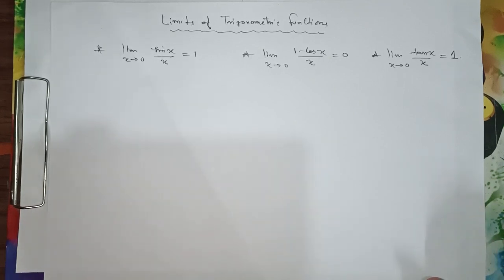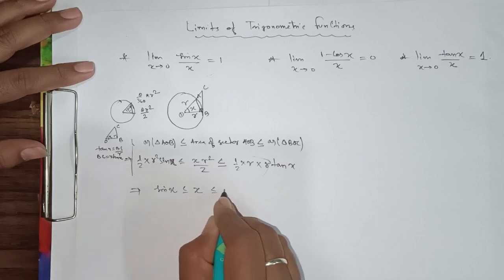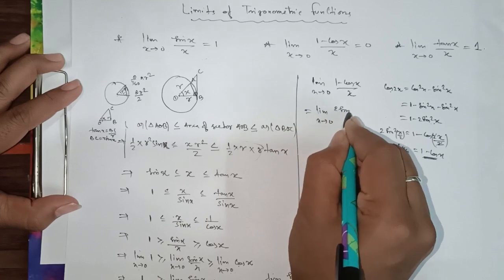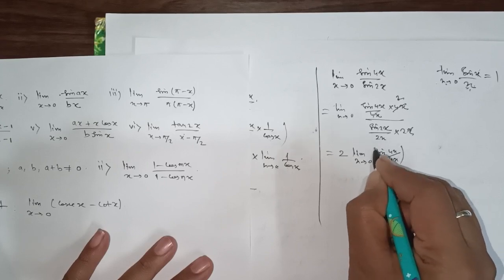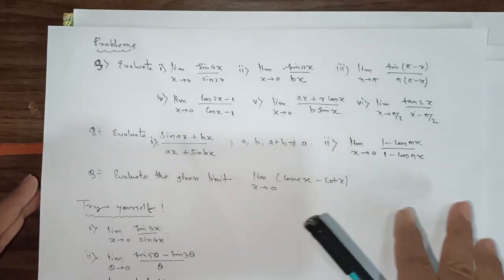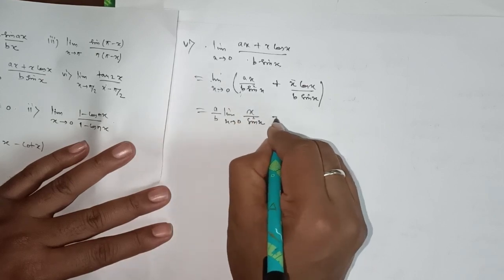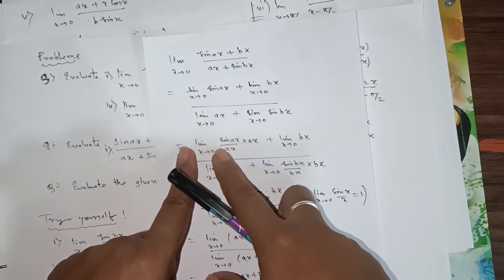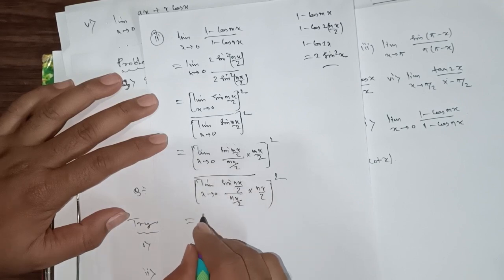Limits of Trigonometric Functions: Proof of limit sinx/x equal 1 as x tends to 0...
Class XI
Ch- Limits and Derivatives
Topic- Limits of Trigonometric Functions